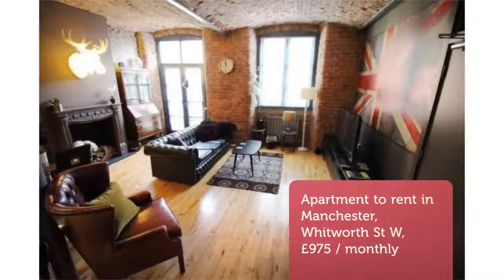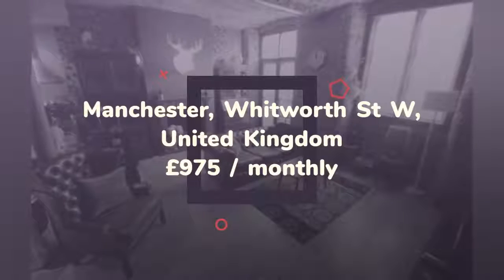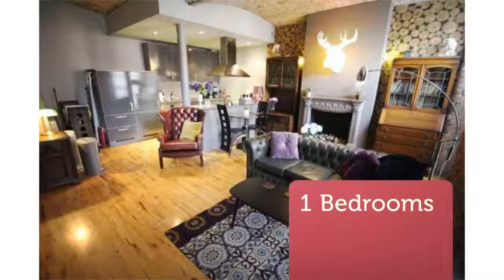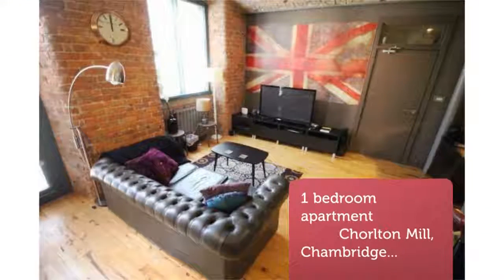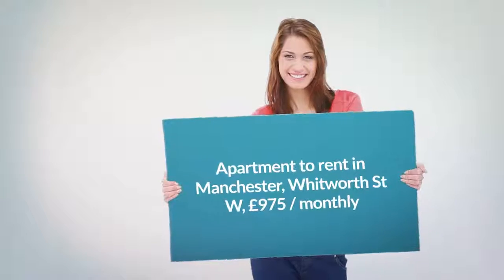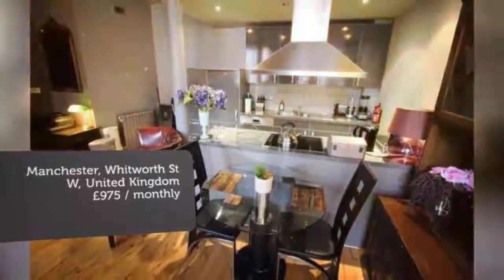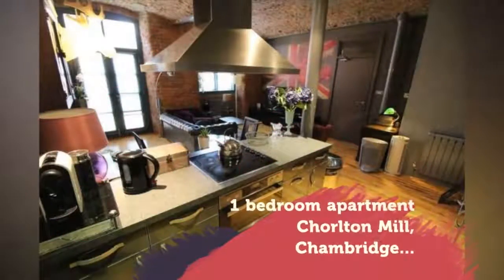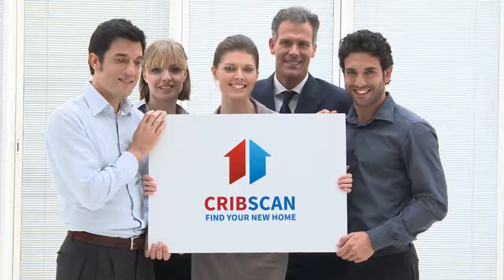Apartment to rent in Manchester, Whitworth St W, £975 / monthly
1

Manchester, Whitworth St W, United Kingdom

REF55570
1 bedroom apartment
        Chorlton Mill, Chambridge...